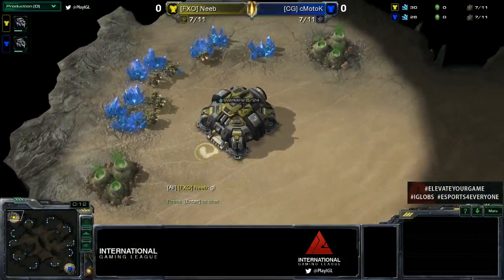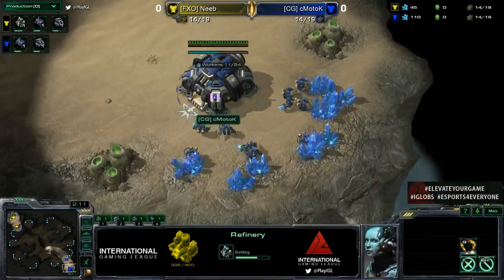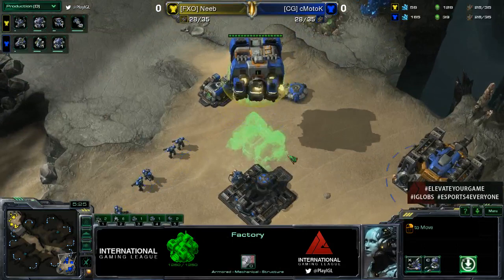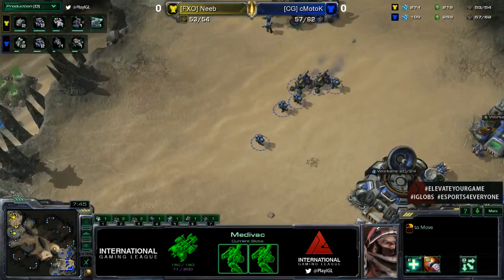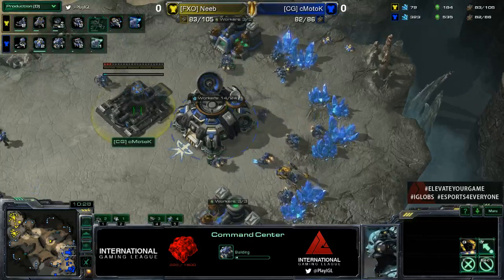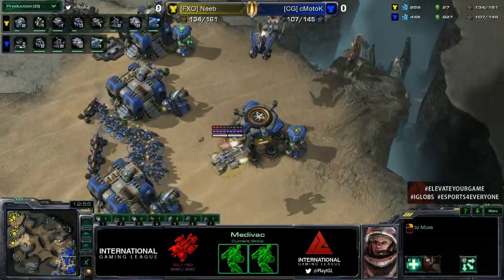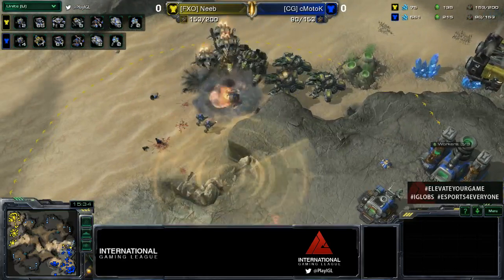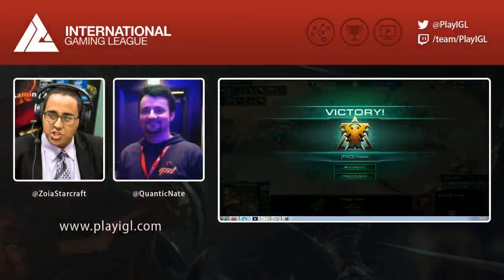SC2 HotS SHOWMATCH: [FXO] Neeb vs [CG] cMotoK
IGL is the platform for Amateur video gamers with competitive and broadcasting interests.

Commentators: Jared "Zoia" Eggleston and Nathan "Nathanias" Fabrikant.